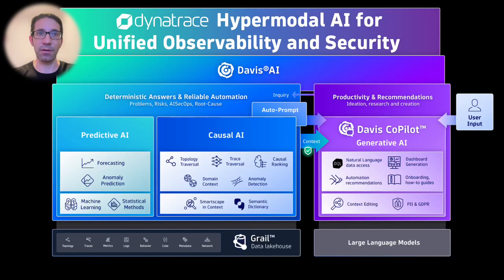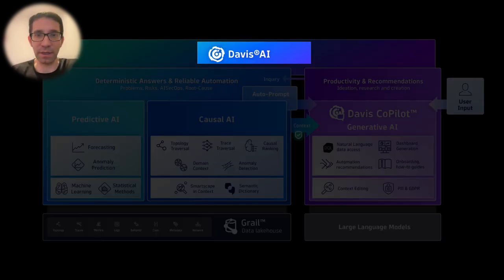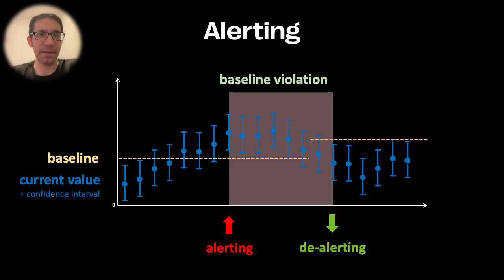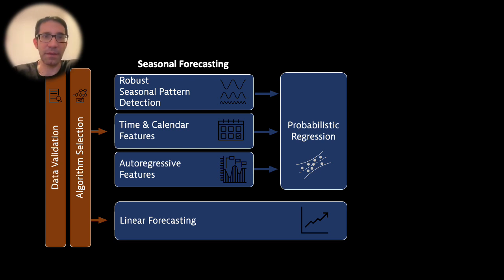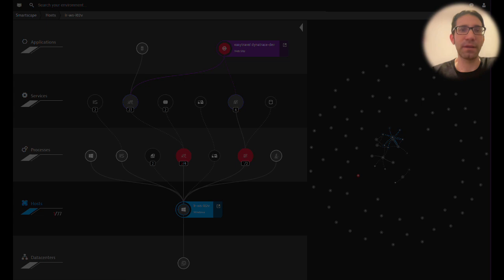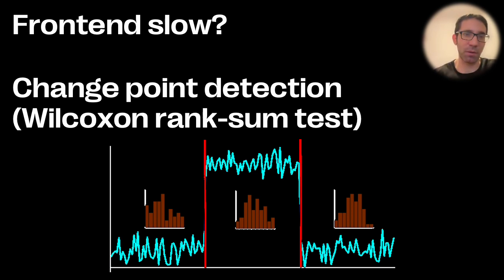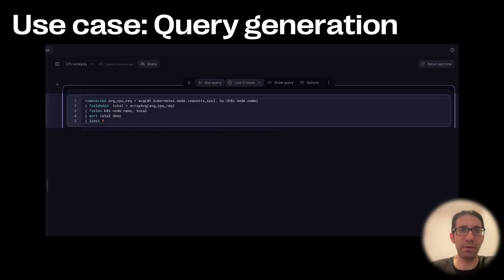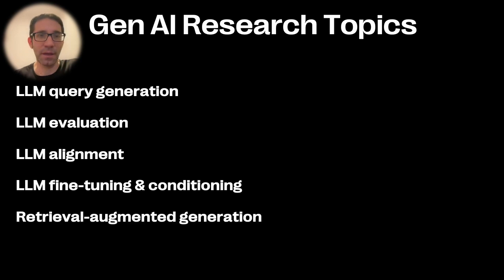Hypermodal AI and Observability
Talk given at the GraML conference 2024.
Explains the key concepts of Observability and Monitoring, and where Artificial Intelligence plays a key role. This presentation also includes features not yet available to all customers.